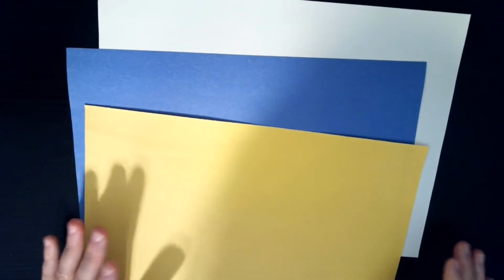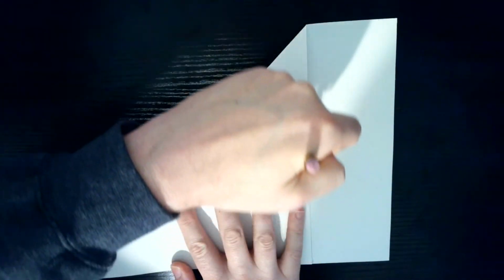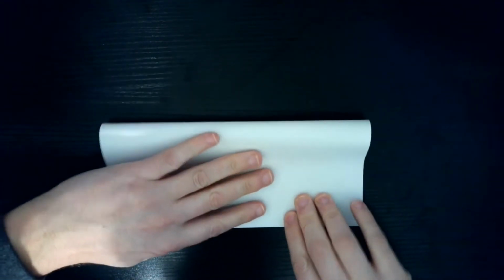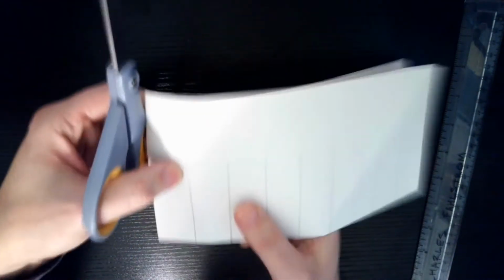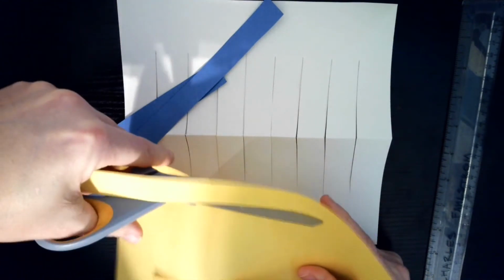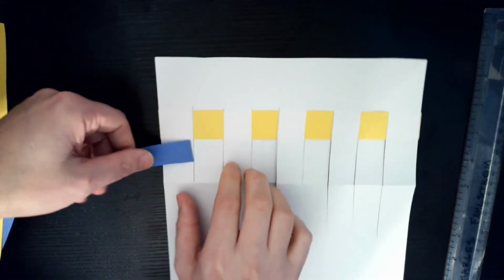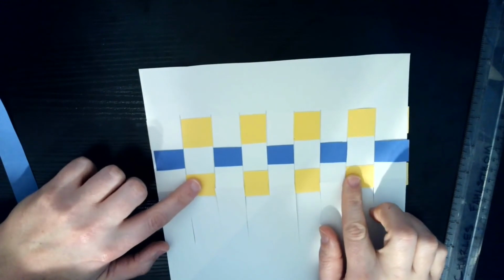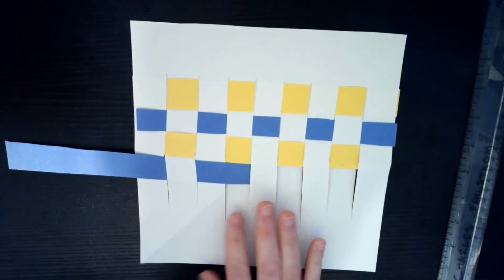Art Project: Paper Weaving